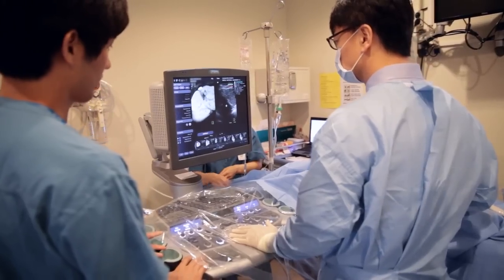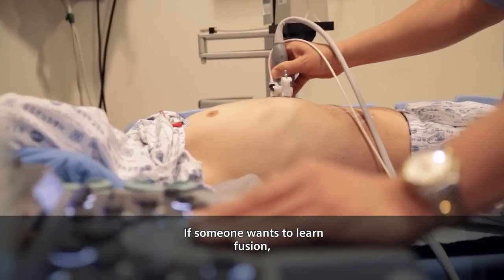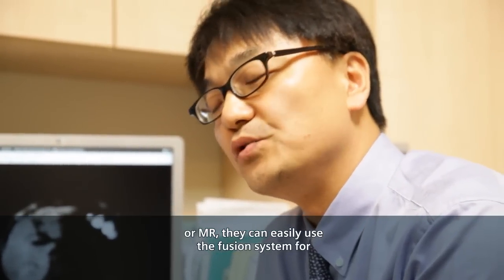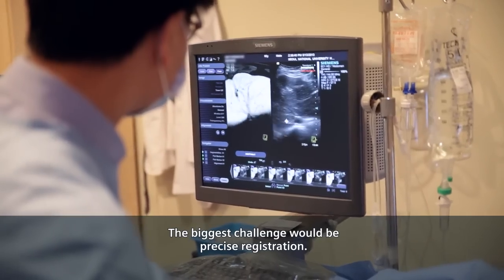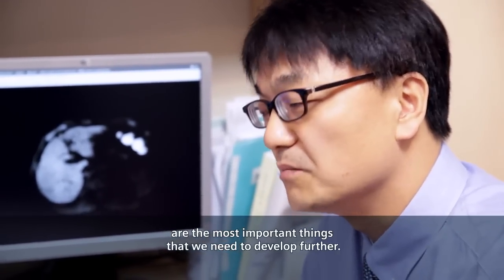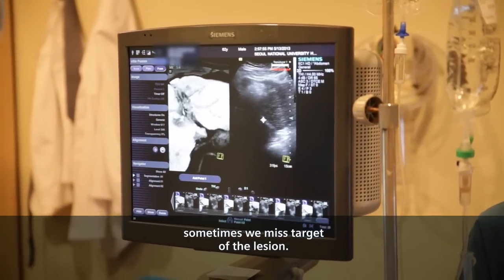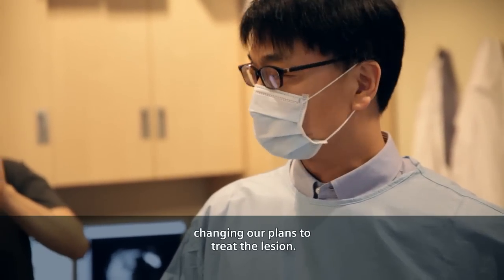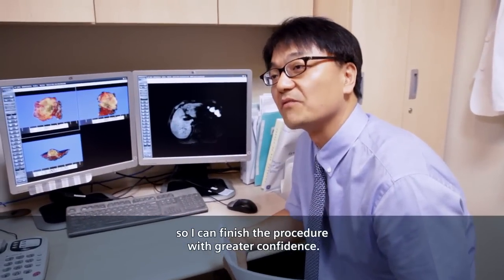Elastography - Fusion Imaging in Ultrasound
Dr. JeonMin Lee, MD, from the Department of Radiology at the National University Hospital in Seoul, Korea, describes the clincial benefits ultrasound fusion imaging has for his clinical routine.